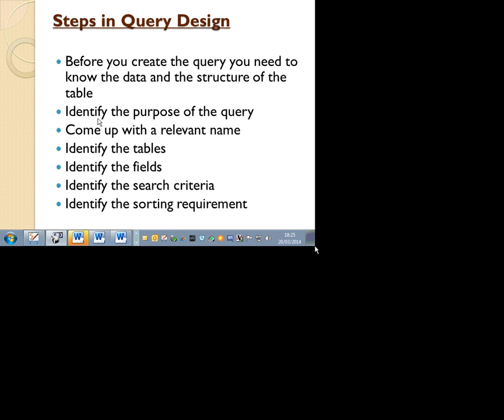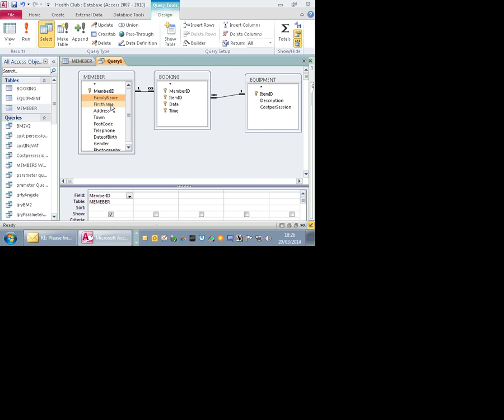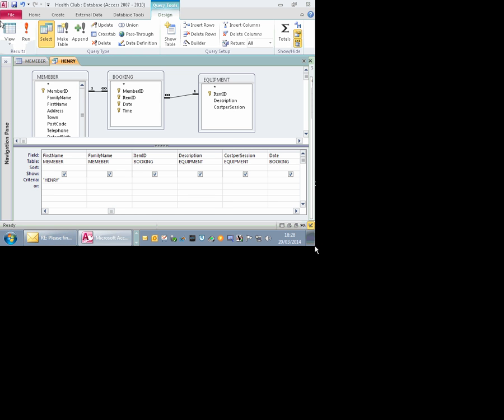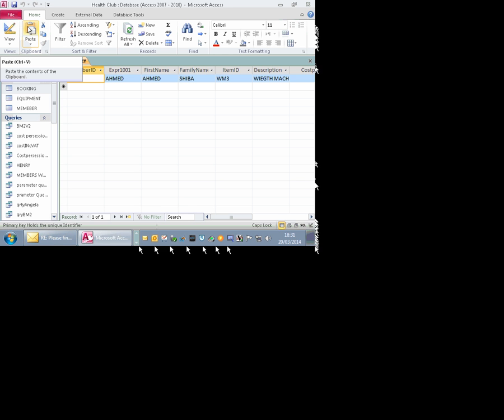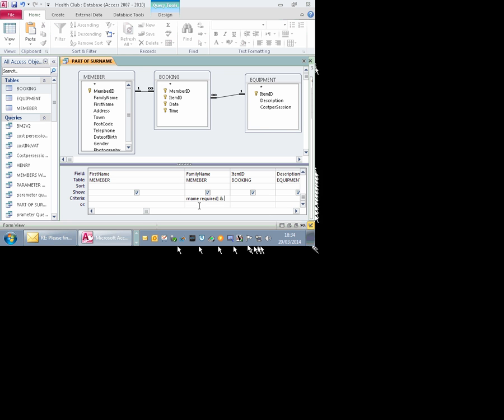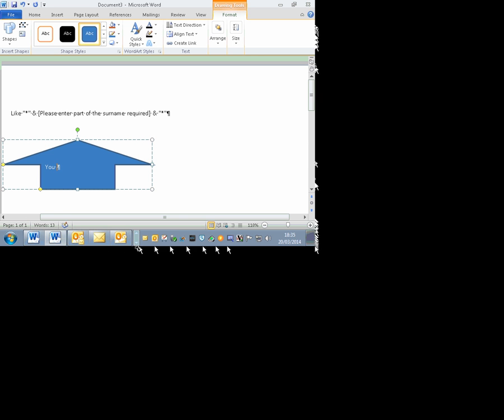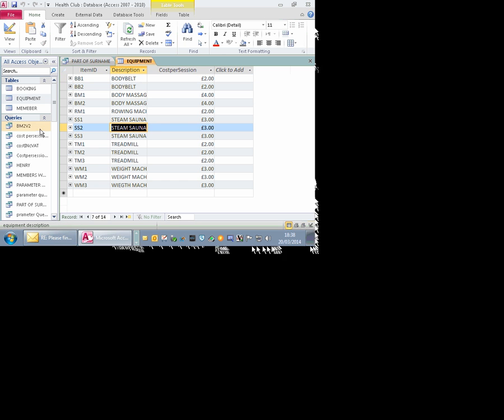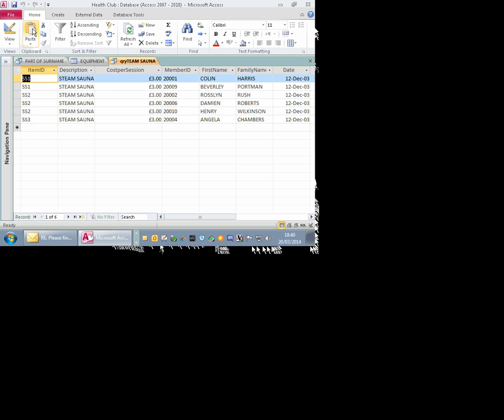Queries Part 1V2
Creating simple and parameter queries.